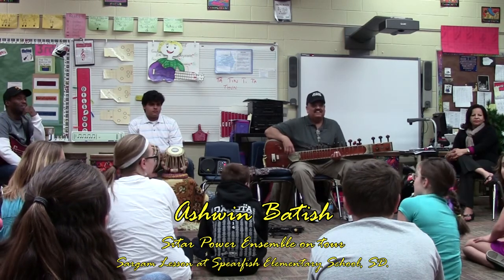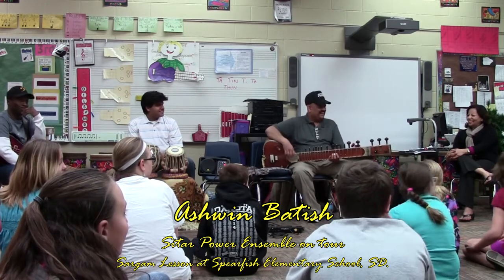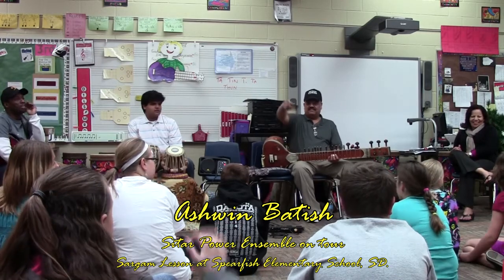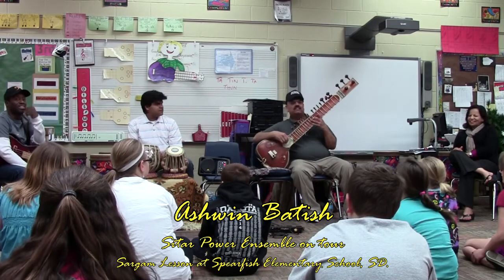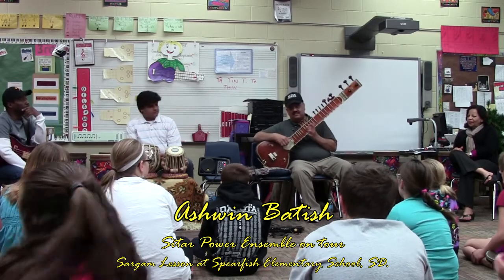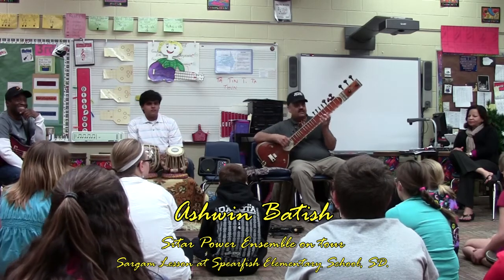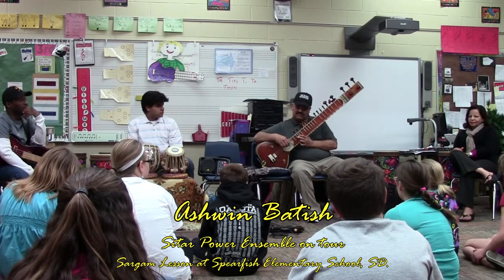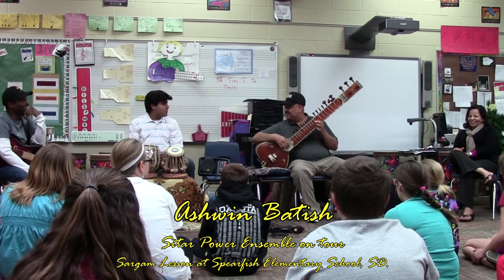Indian Music Sargam Lesson by sitar maestro Ashwin Batish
Ashwin Batish gives an Indian music lesson to kids at Spearfish Elementary School in South Dakota as a part of his tour with the Sitar Power Ensemble. As an avid educator and emissary for the music of India, Ashwin Batish,  along with his father Pandit Shiv Dayal Batish a legendary music composer and educator, has made several videos to teach the various instruments of India such as sitar, tabla, dilruba, dholak, tanpura, harmonium.

Accompanying Ashwin are his son Keshav Batish on tabla and drum set, his sister Meena Batish on vocals and percussion, and his long time friend and bassist Myron Dove. Ashwin's lighthearted and easy going approach to teaching makes a complex subject like Indian music a treat to watch and learn. Just like his father, he is a true master of his tradition and the Batish Gharana.

Special thanks: Arts Midwest, National Endowments for the Arts "The Big Read."